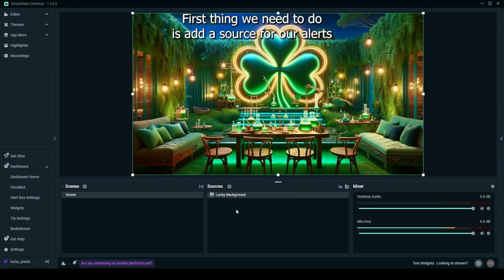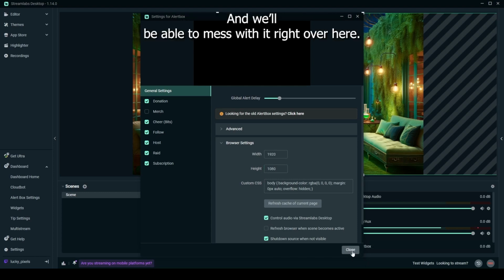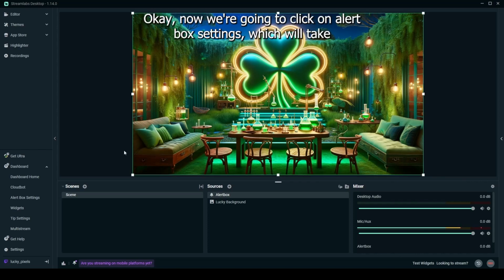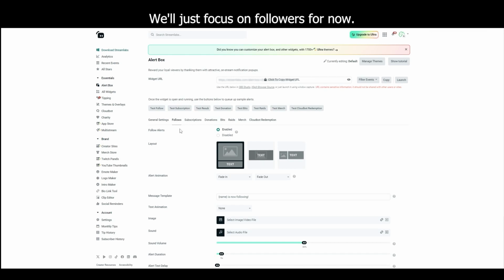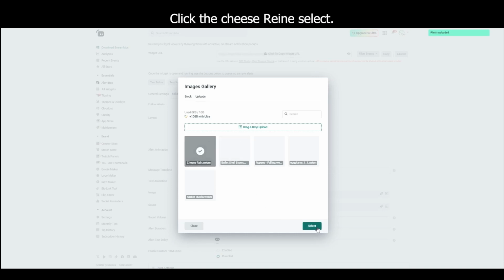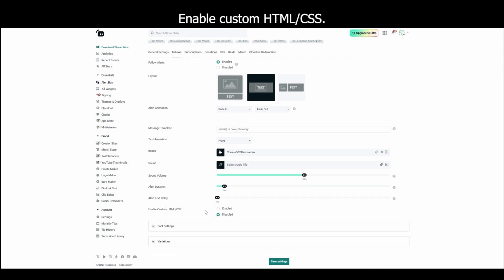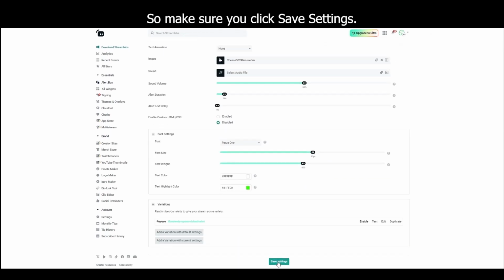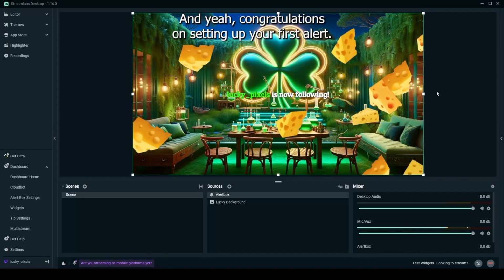How to Add Stream Alerts Using Stream Labs Desktop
This is a tutorial showing how to add stream alerts to your stream using Stream Labs Desktop.